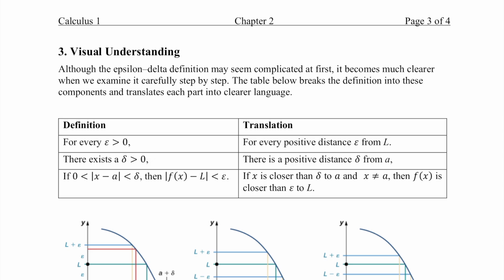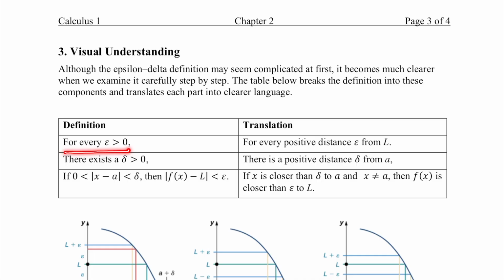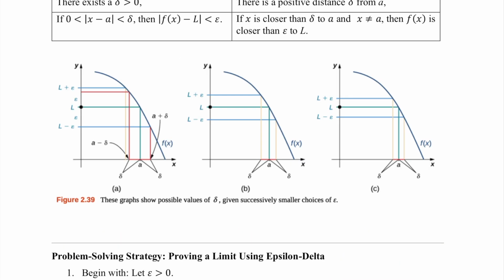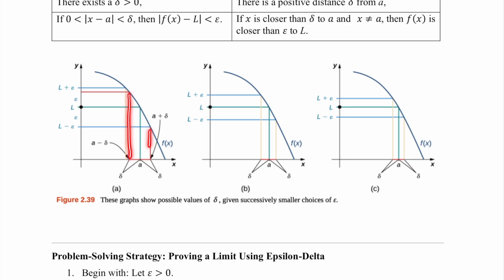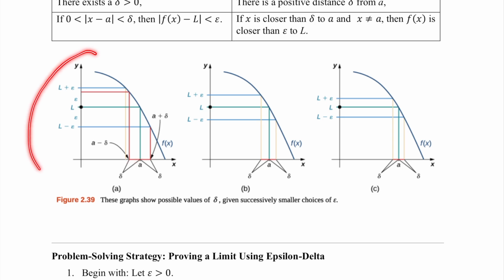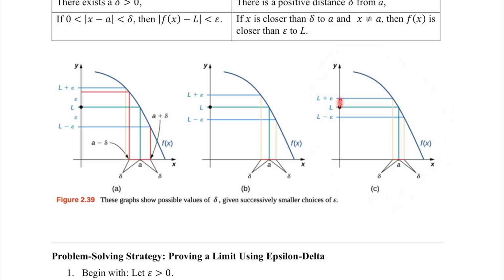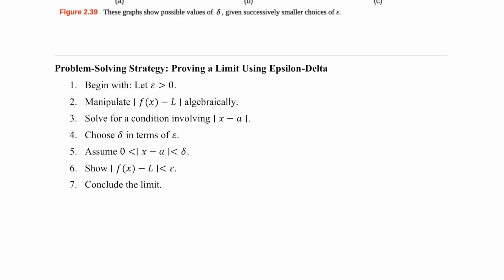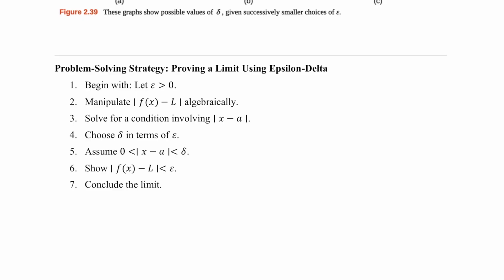Understanding the Epsilon–Delta Definition Visually (Limits Made Clear)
The epsilon–delta definition can look intimidating at first.

But once you see it, everything changes.

In this video, we turn the formal definition of limits into a clear visual explanation using graphs and diagrams. Instead of focusing only on symbols, we show you what epsilon and delta actually look like on a graph — and how they work together.

You’ll learn:
• What the epsilon band represents (vertical closeness)
• What the delta strip represents (horizontal restriction)
• How the picture translates directly into the formal definition
• Why smaller epsilon forces smaller delta
• What it really means for a limit to exist